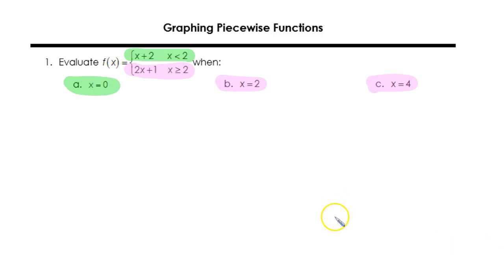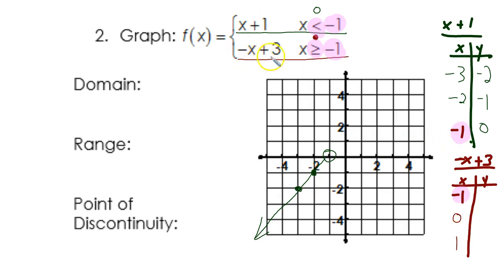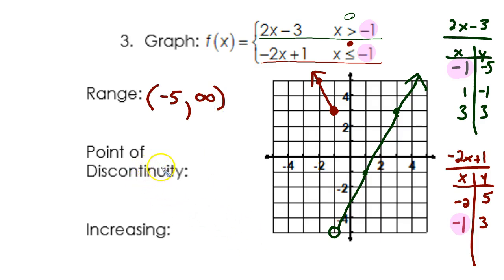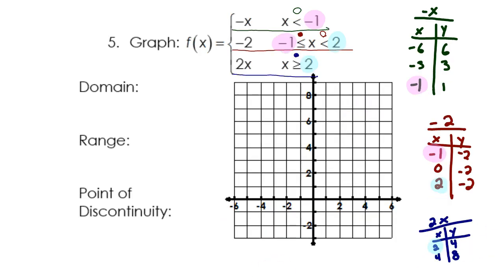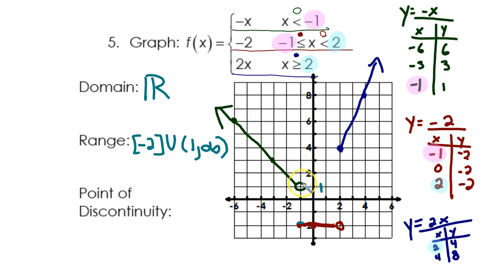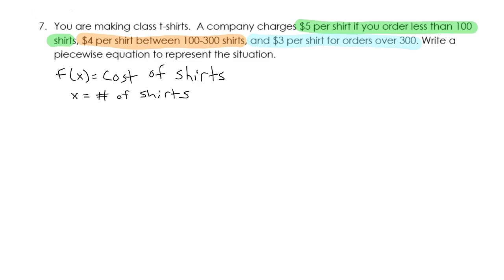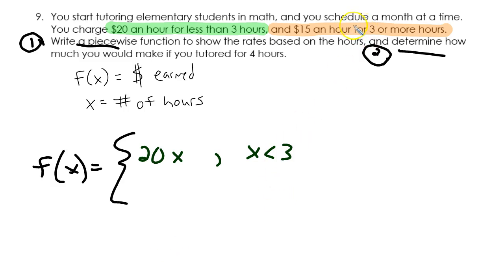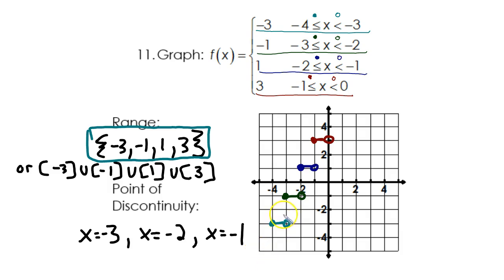Alg 2 - 7.1 - Piecewise Functions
Mr. Esra discusses graphs and characteristics of Piecewise Functions.